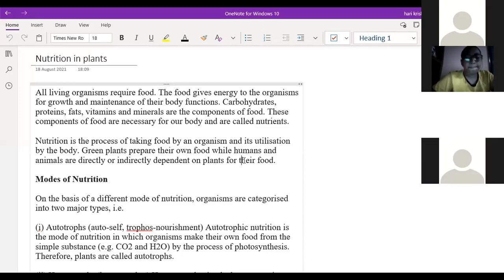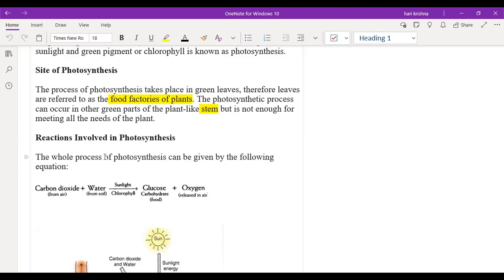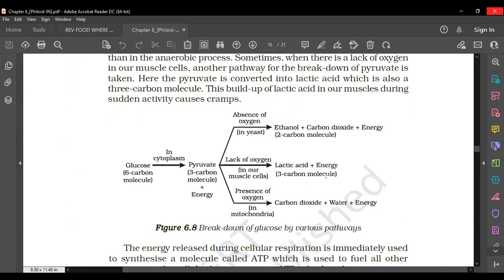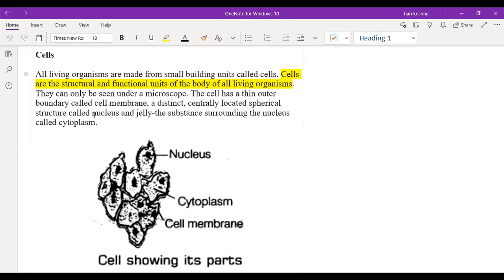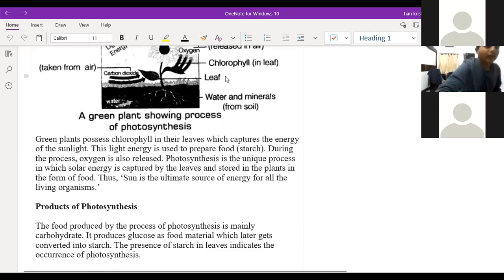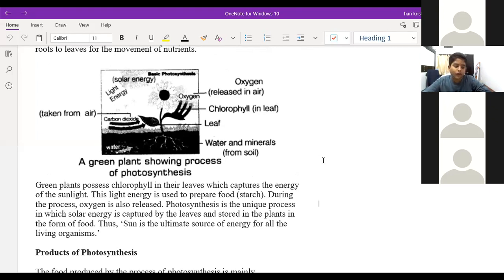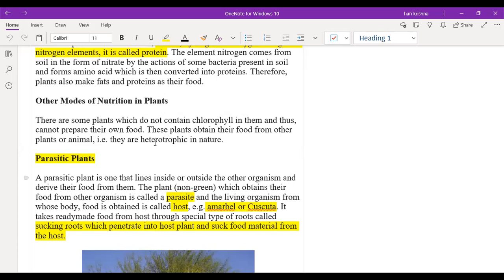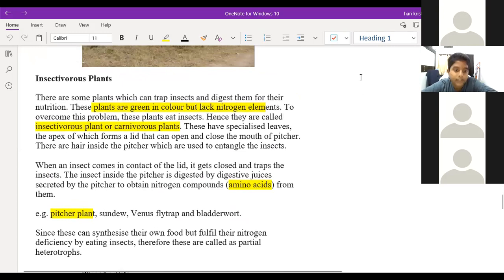Foundation class 7th: Revision of Nutrition in Plants: lect-1